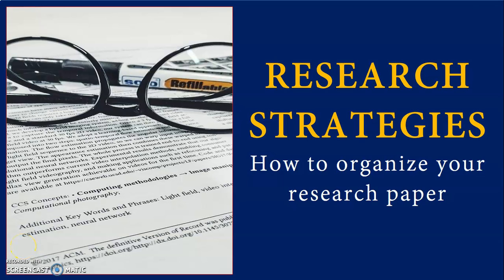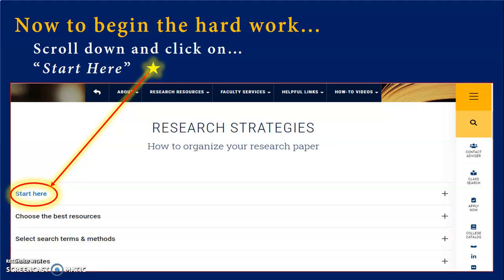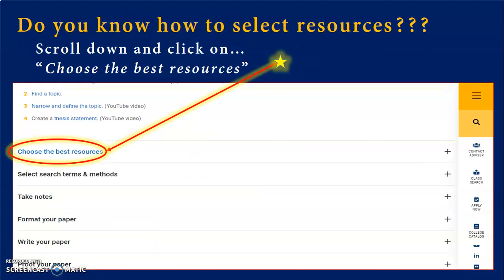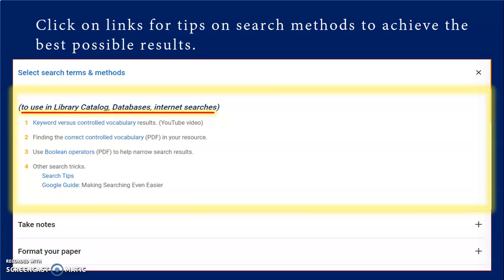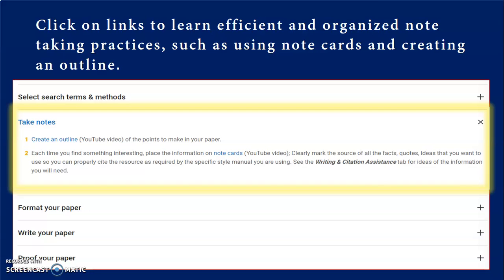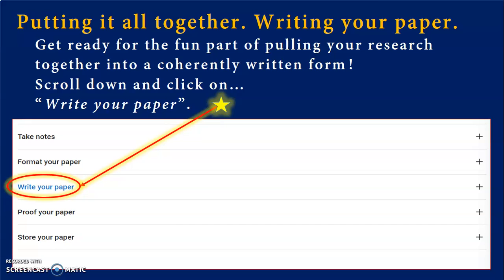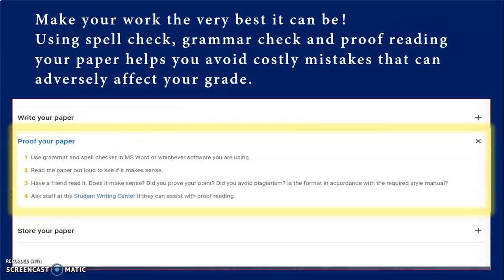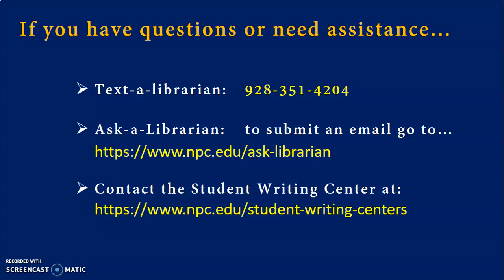NPC LIBRARY SERVICES - Research Strategies - How to organize your research paper.